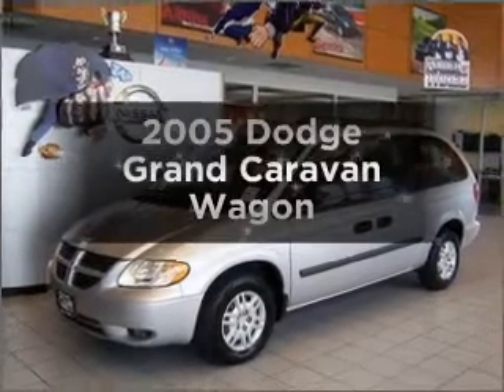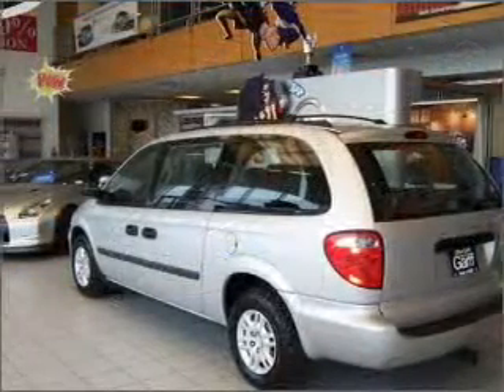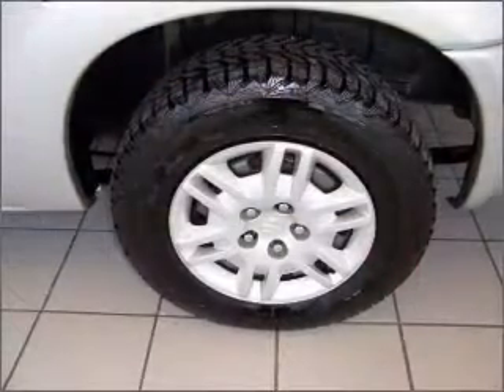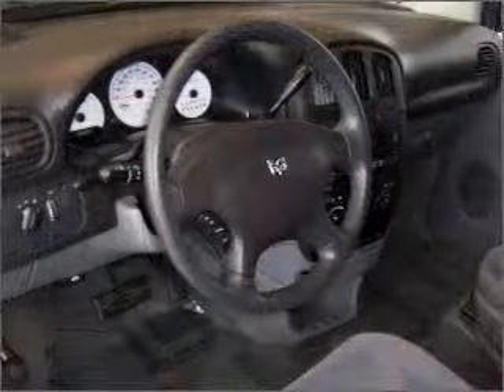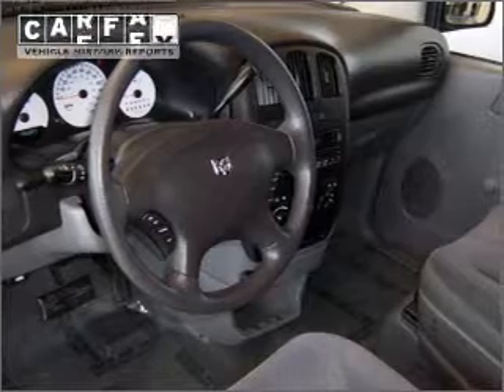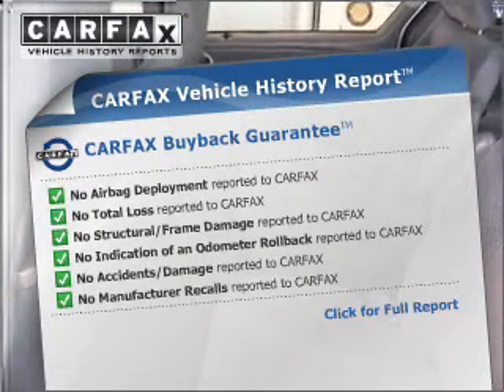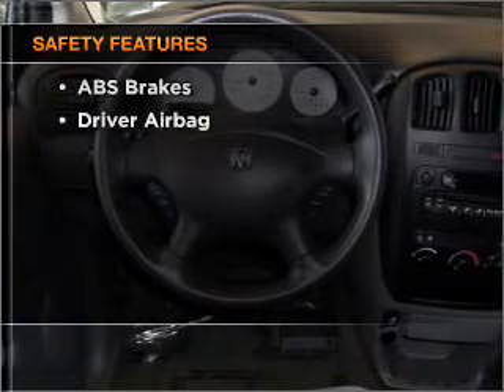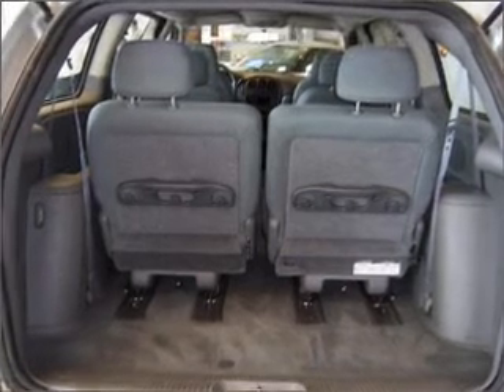2005 Dodge Grand Caravan - Orem UT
Year: 2005
Make: Dodge
Model: Grand Caravan
Trim: Wagon
Engine: 3.3 liter 6 cylinder 12 valve
Transmission: 4-Speed Automatic
Color: Silver
Mileage: 45227
Address:
285 W Univeristy